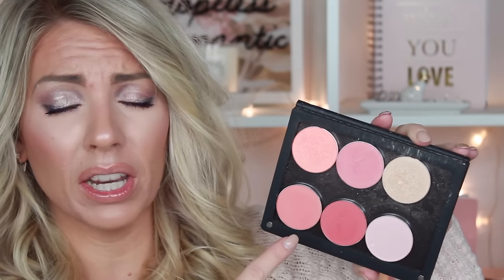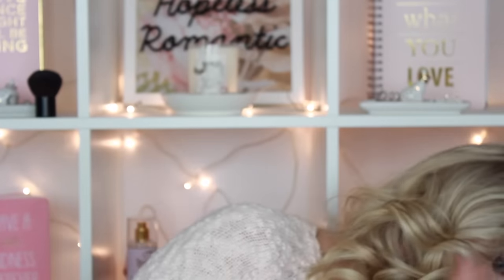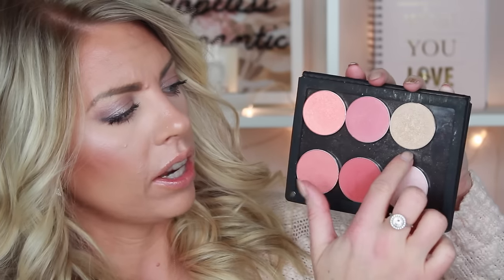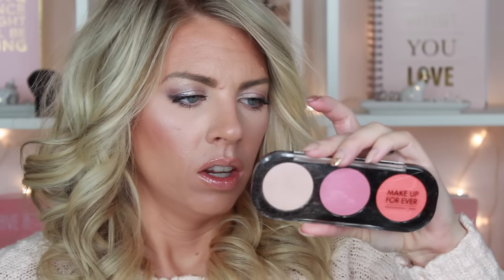Friday Favorites | Dermalogica, It Cosmetics, MAC & More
Sorry it's so close up again guys! I'm playing with my new camera still. But I heard you :) Next video won't be up in my business! xx
Dermalogica Daily Microfoliant
Dr. Breiners Skin Therapy Nightly
Elizabeth Arden All Over Miracle Oil
Make Up For Ever 50 Shades of Grey Desire Me
MAC Beauty Powder Pearl Sunshine
I Am Juicy Couture
MAC Softly Lit

| SOCIAL LINKS |